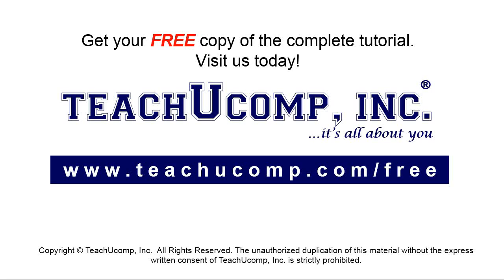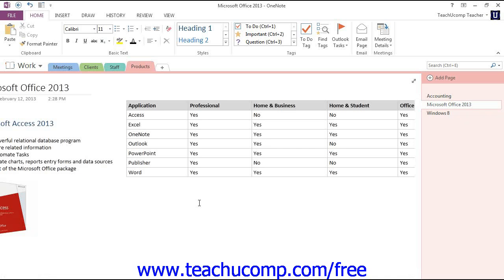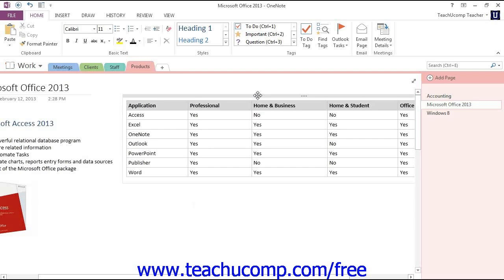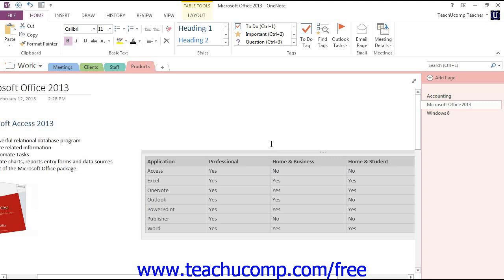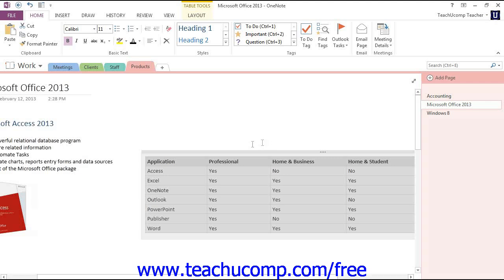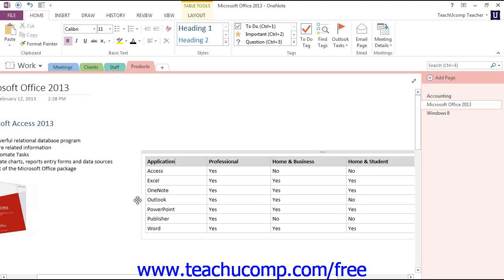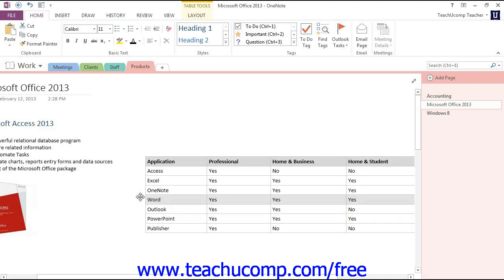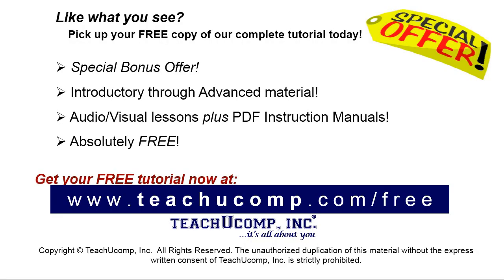OneNote 2013 Tutorial Moving Tables and Table Data Microsoft Training Lesson 6.4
Learn about Moving Tables and Table Data in Microsoft OneNote A clip from Mastering OneNote Made Easy. - the most comprehensive OneNote tutorial available. Visit us today!